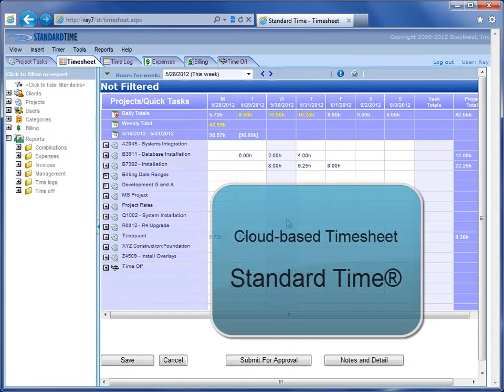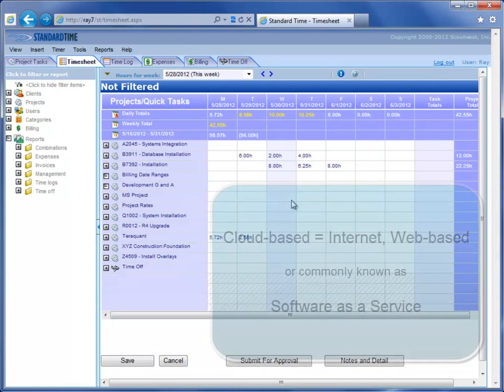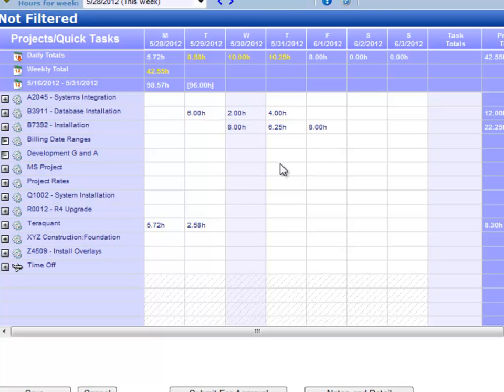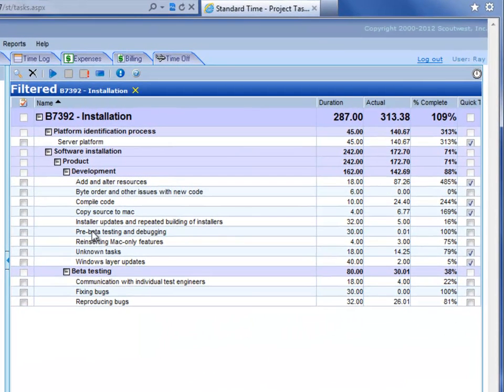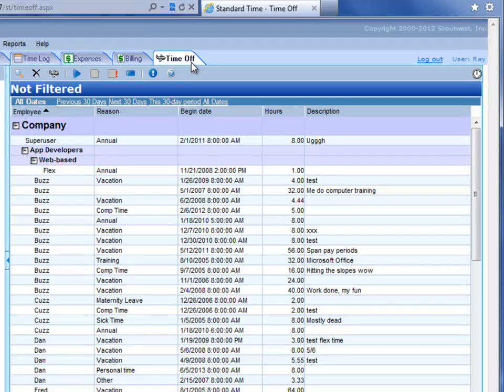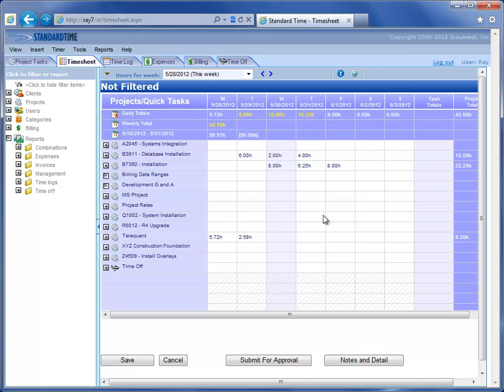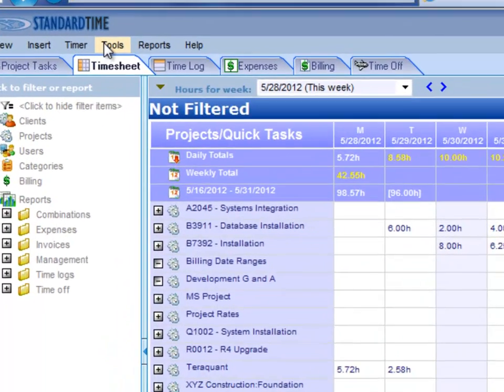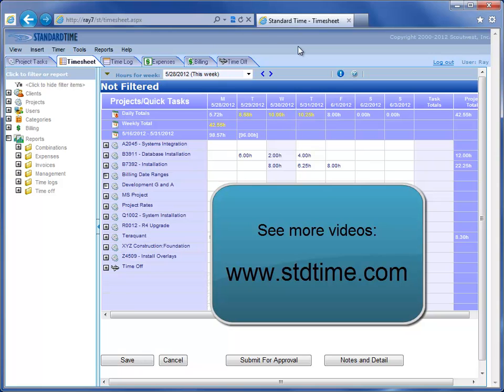Cloud-based Timesheet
This cloud-based timesheet offers task tracking inside the timesheet, a time log with another view of the records, expense tracking, client invoicing, and PTO accruals.  Cloud-based simply means you can access it with a browser.  The actual application may reside on your own servers or ours at Scoutwest.  In either case, you access a certain URL that lets you log in and enter hours into your own timesheet.  Only you and your manager can see the hours.  Other terms for cloud-based are Software as a Service, or Web-based, or Subscription-based software.  Administrators have full rights to manage employee access and product features.  We also sell Windows-based software to run on your local workstation.  If you host it, the Windows and Cloud apps can access the same shared database.  This lets you deploy to a variety of platforms.  Cloud Computing, in its easiest form: Standard Time®.